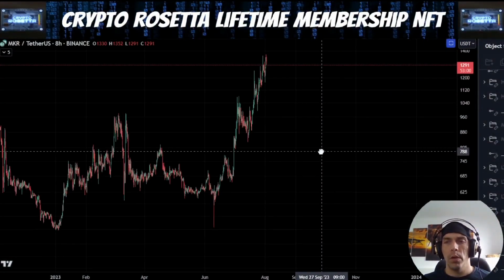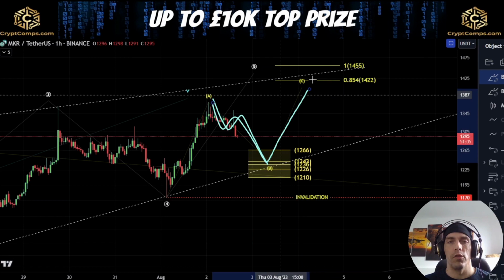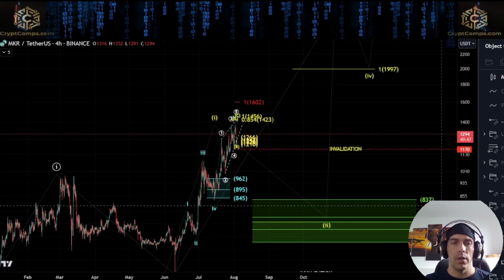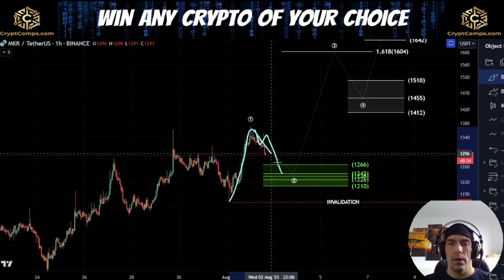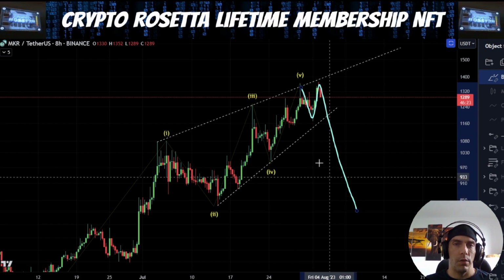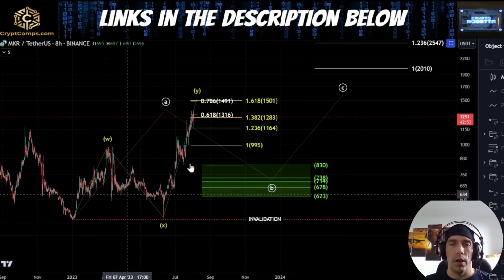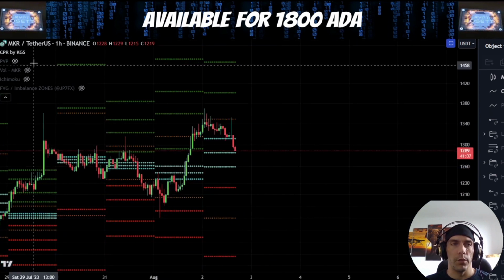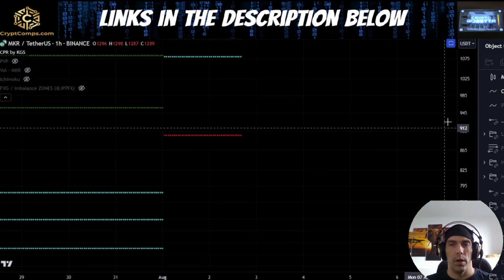⚠️WATCH OUT⚠️- MKR Maker Price UPDATE - Technical Analysis/Elliott Wave Analysis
This video talks about the MKR Crypto price and Savage covers his MAKER Elliott wave count to discuss where the MKR price could be going. MKR news and MKR price prediction.

👉 Trading View.